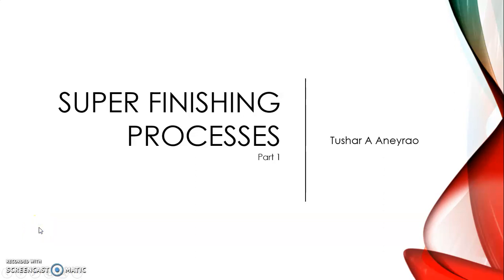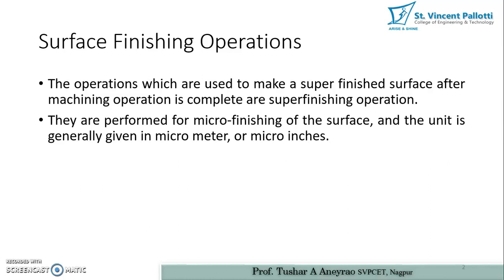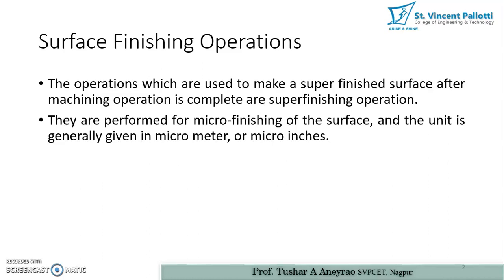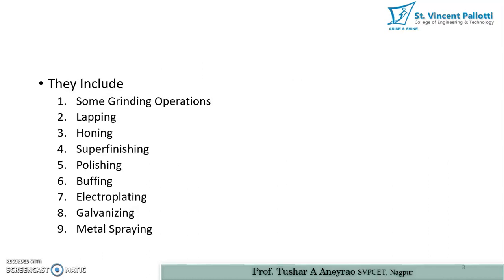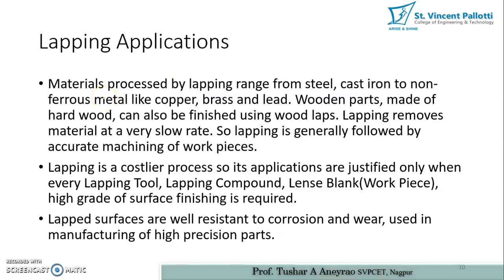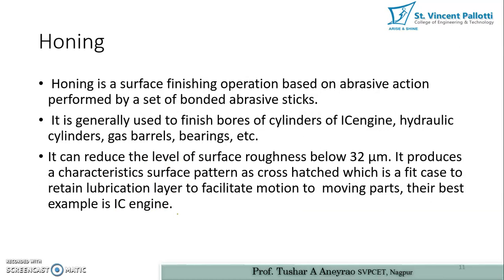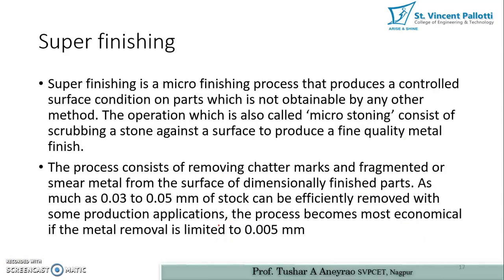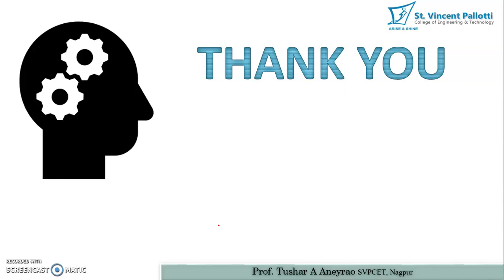Superfinishing Operation Part1 :Honning and Lapping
1. Honing Process
2. Lapping Process